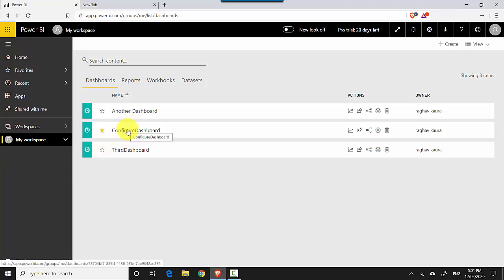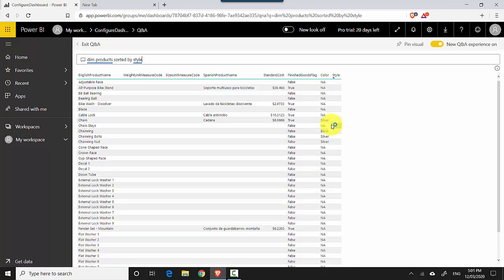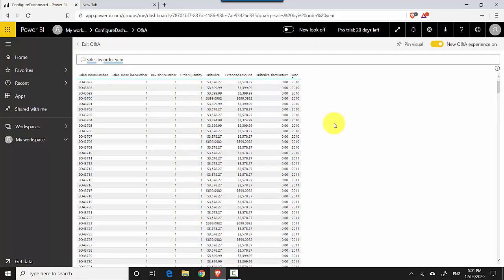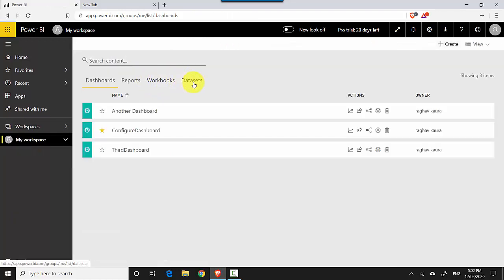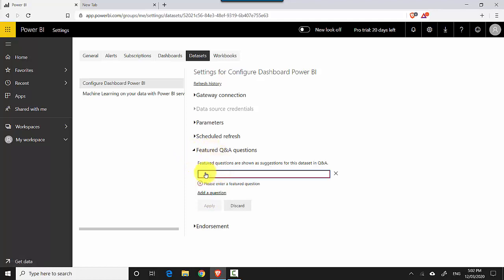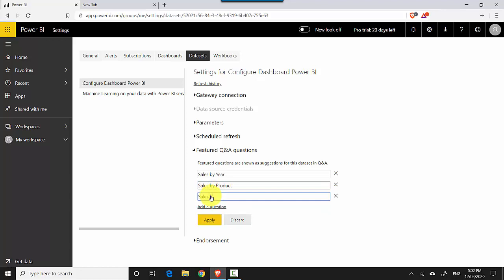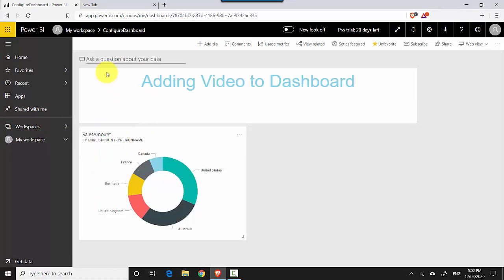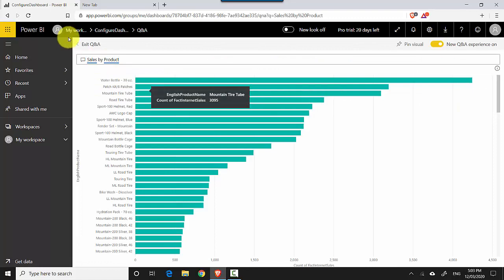Featured Questions and answers Power BI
Published on 12 Mar, 2020:

In this video, we will learn to set featured questions for a power bi dashboard. Thes questions beome available as part of the Q&A.

In the previous video, we learnt to enable or diable comments in the Power BI service.

File Name:No Power BI file for this.